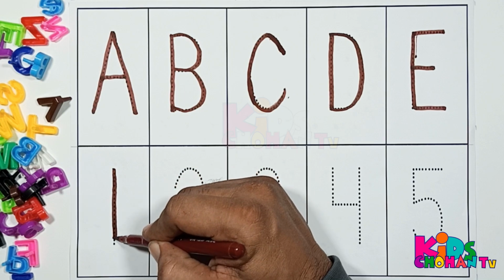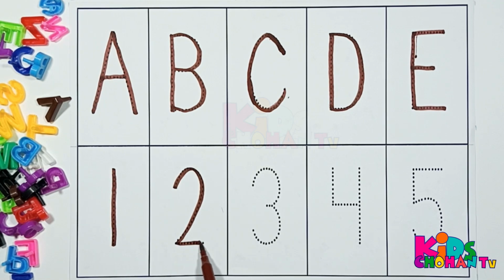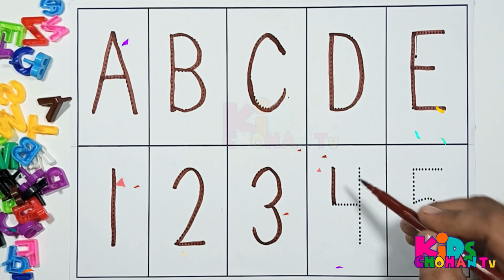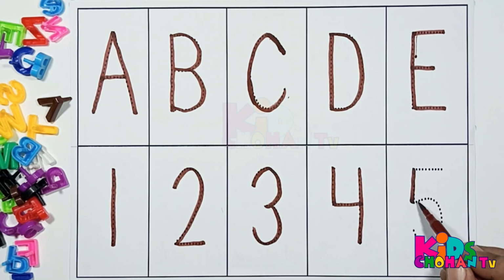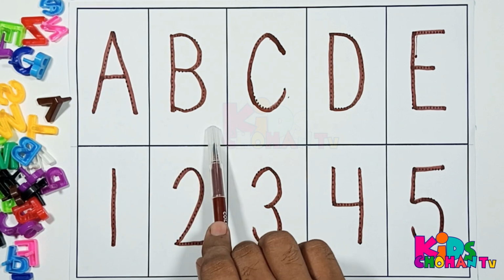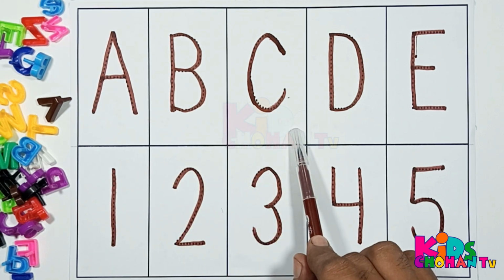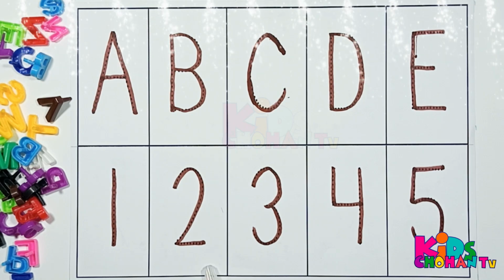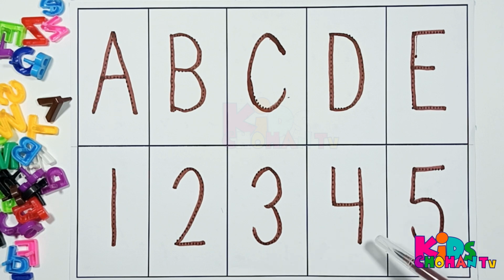Abc Dotted Tracing, English Alphabet Writing, Preschool learning abc alphabets kidschohantv 352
Abc Fruit Phonics Song Sing Along Lyrics
English Tree
Twinkle
Little StarLullaby Songs
Nursery Rhymes
Blippi Português Entra em um jato particular
Vídeos Educativos
As Aventuras de Blippi
A chegada de um irmãozinho
Contos educativos para crianças
LETTER T VOCABULARY FOR KIDS
Words from T
T Words for kids
letter T
Sons de Animais com Fantoches
D Billions Músicas Infantis
Cabeças Erradas Coloridas 🙃 😉
Jogos Infantis
Um Herói do Coração
5 Colors with Nursery rhymes English Song For Kids
Wash your hands No Virus
AO VIVO 🔴 Meus Melhores Amigos
Bebefinn em Português-Canções Infantis
As melhores canções infantis
Aprenda a Contar de 1 a 10 🔢🎶
Ronda De Las Vocales
Canticuentos
Canción Infantil
LOS NÚMEROS del 1 al 10
Canciones de los números
Vídeo educativo para aprender a contar
Canciones del Abecedario (ABC Alphabets Song)
Canciones infantiles en Español
EL ABECEDARIO
CANCIÓN INFANTIL
AglaE
Bob el Tren
Aventura del alfabeto
Dibujos Animados
Learn ABCs
Number recognition
Kids education
Preschool learning
Kindergarten activities
Kids art tutorials
ABC song for kids
123 song for kids
Alphabet song for kids
Number tracing

Thanks for searching & watching Kids Chohan tv.